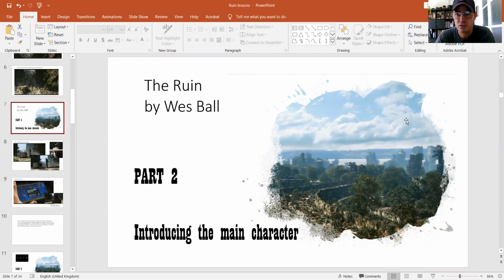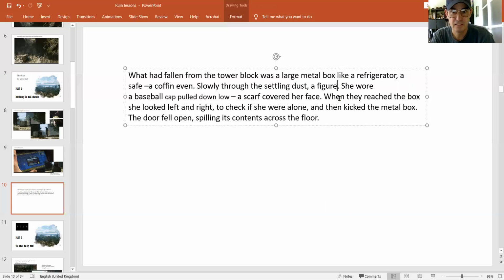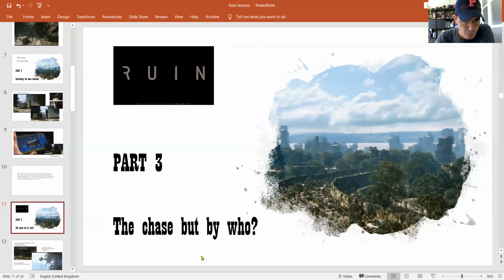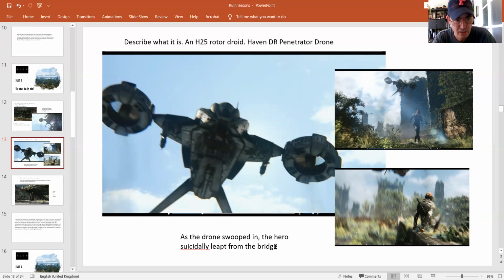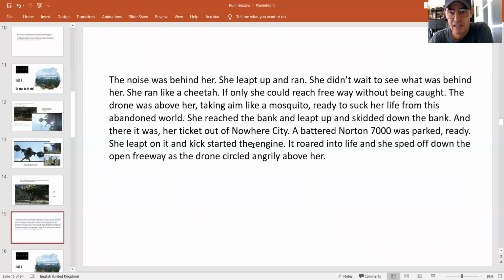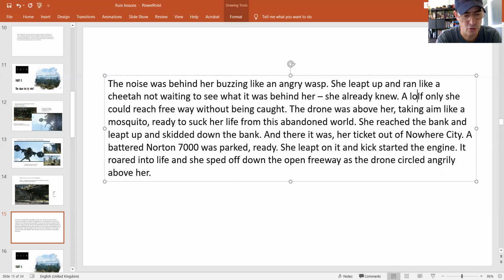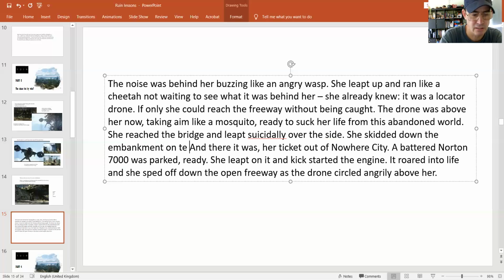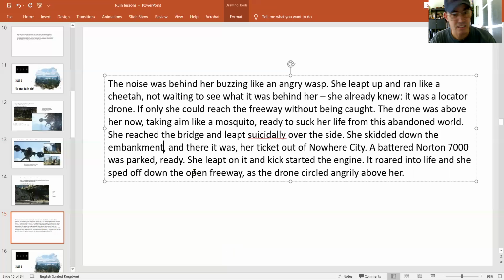Let's do some Writing! Part 3 The Chase, but by who?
We begin our chase sequence. We look at some shared writing and realise the importance of editing to be a great writer.